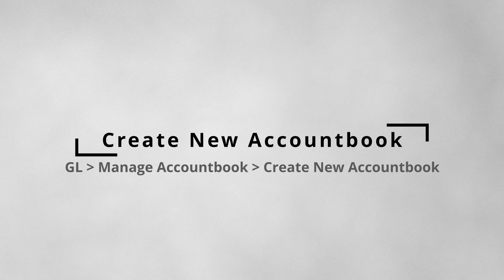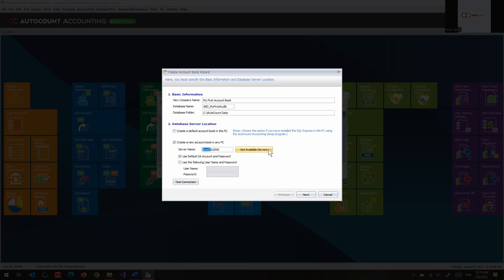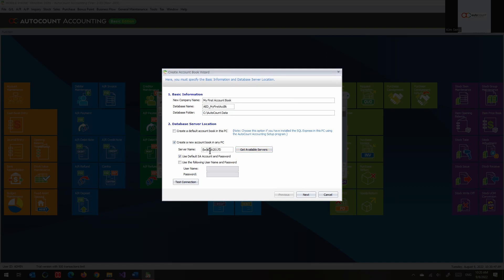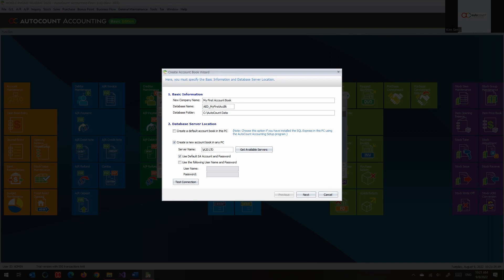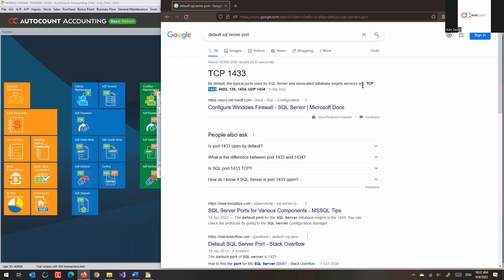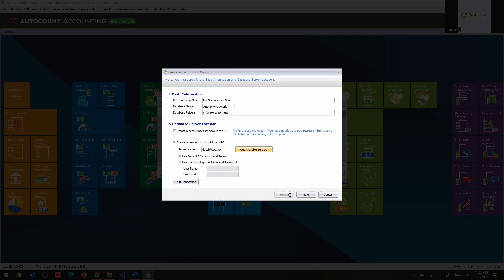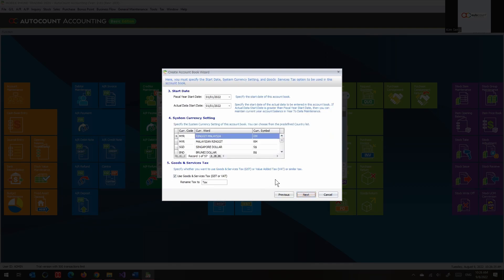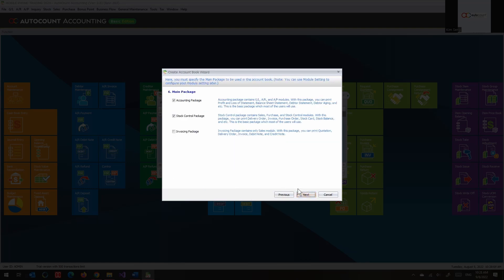AutoCount Accounting V2 Basic 2 of 9 (Dealers Training)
Topics covered in this video:

00:10 - Create New AccountBook